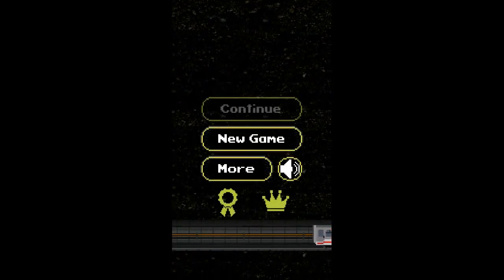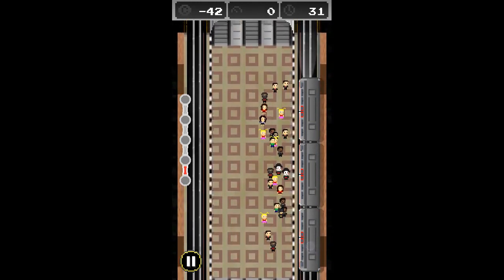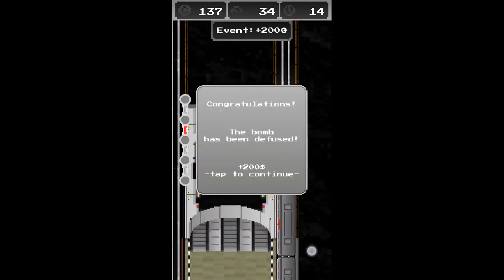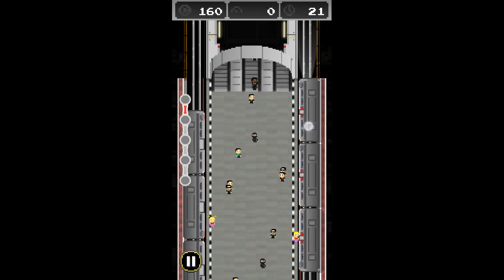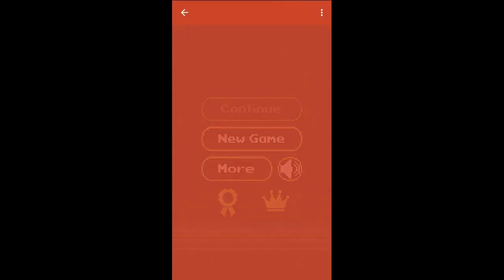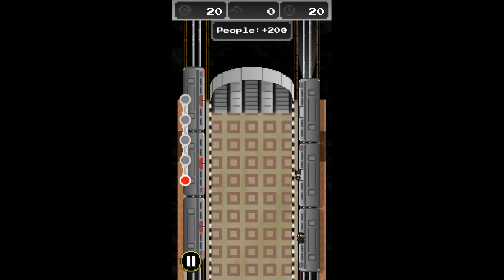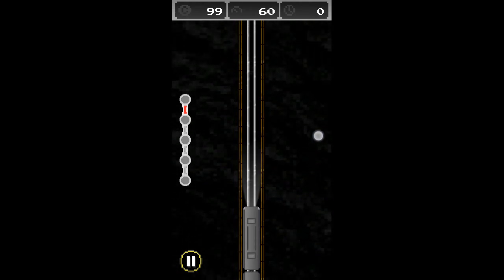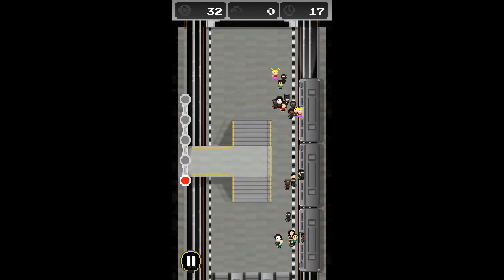Undercity Metro Subway Simulator Train Simulator - Android / iOS Gameplay Review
Let's Play Undercity 2D Metro Train Simulator for Android and iOS. Fast Google Play XP!

Metro Simulator android. Subway Simulator android. Train Simulator 2016 android. Lets Play Train Simulator 3d android.
In this metro driving simulator you become a metro driver in various cities. You control the subway using speed pedal and brake pedal. For the money you earn in Undercity you can purchase pedal upgrades such as maximum speed limit for your subway or faster braking with pedal... Sounds too easy? Beware of suicide jumpers and suicide bombers in the tunnel!
- Easy to understand, extremely fun to play!
- Undercity features suicide jumpers where you have to brake and bombers who commit suicide in the metro tunnel
- In this simulator every city has its own metro skin inspired by real subway in underground
- Underground stations are inspired by real ones
- You can purchase speed pedal and brake upgrades for your metro
- Beautiful PIXEL ART graphics inspired by retro JAVA game

Cities in this version of Undercity:
-Prague metro
-Paris metro
-London underground
-New York subway